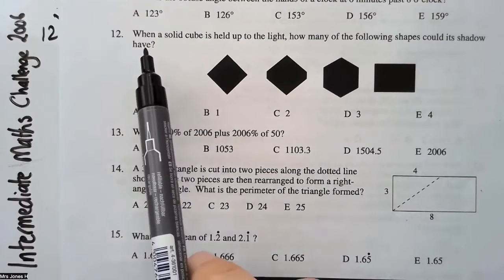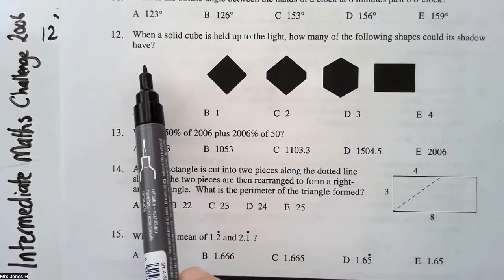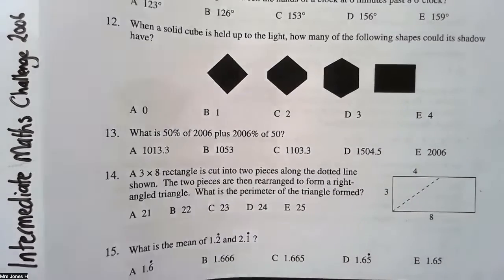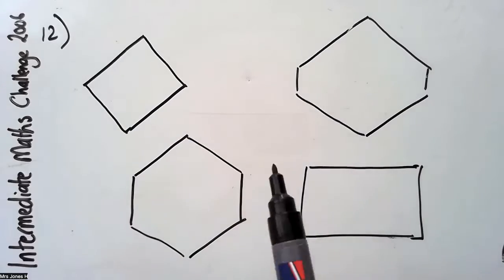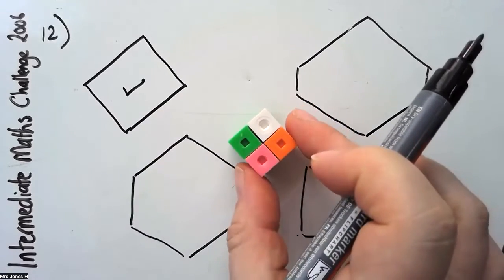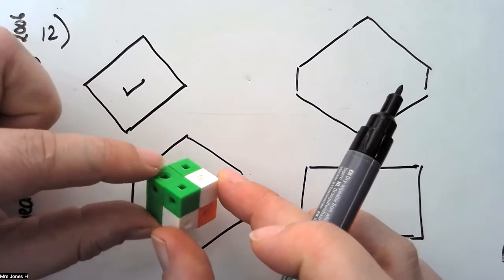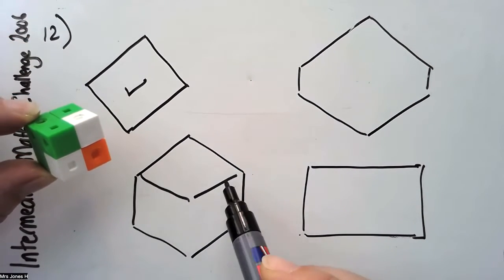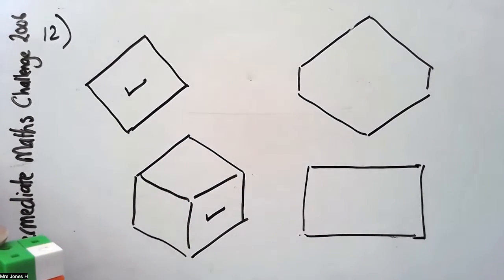Mrs J - IMC 2006 Question 12